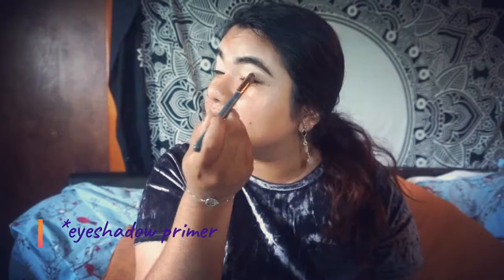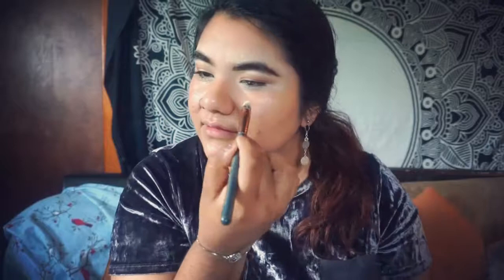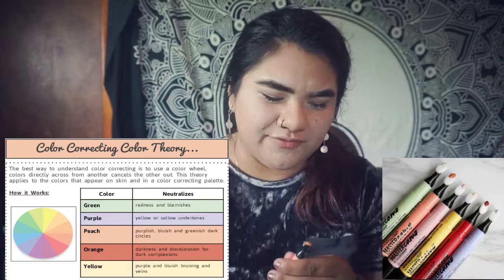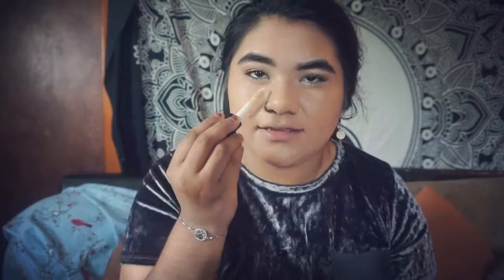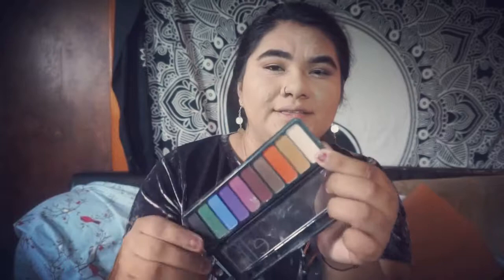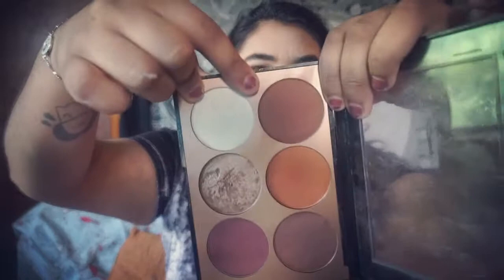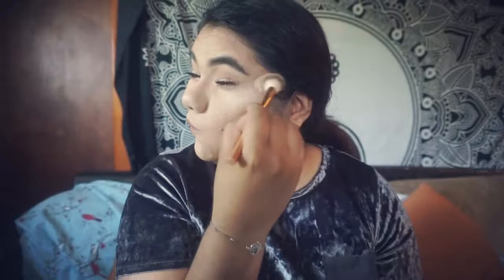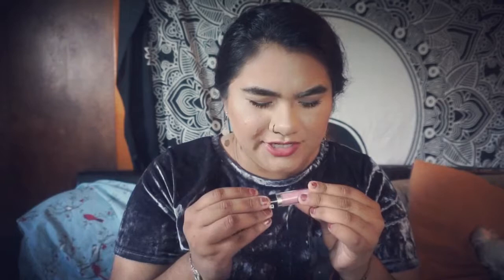STEP BY STEP | MAKEUP TUTORIAL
Hey guys! thank you for joining me today
i havent been on youtube lately because ive been going threw some stuff but im doing better now
this video is actually requested by a friend and any of yall who wanna learn more about makeup , i hope this helped yall out and enjoyed this video! pls subscribe if you havent already and if you are thanks for still being here xoxo